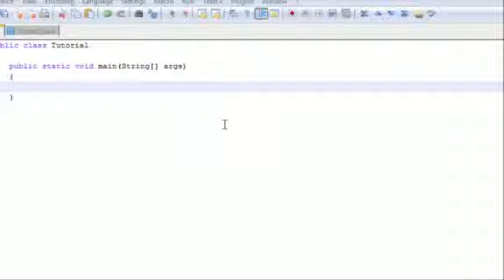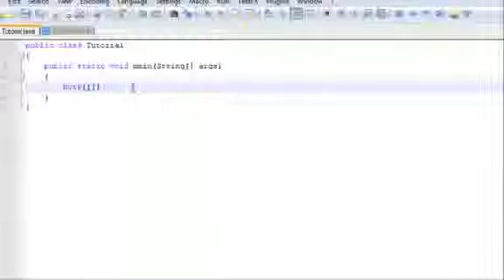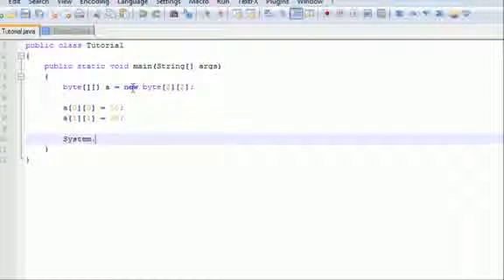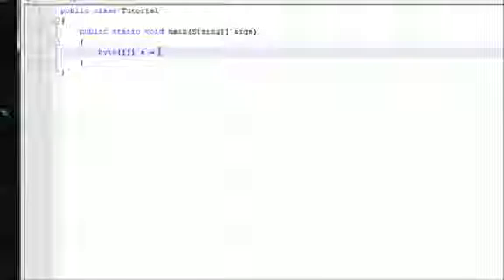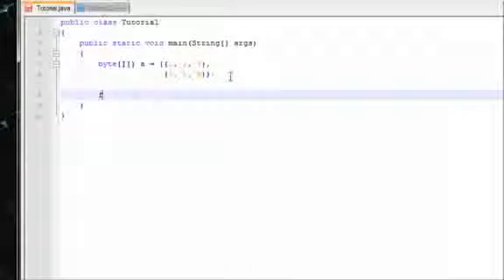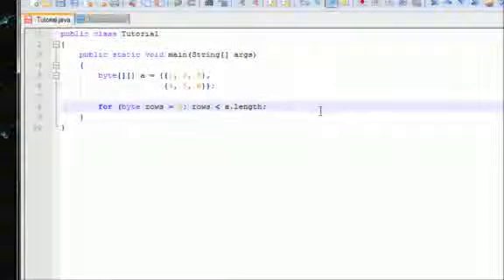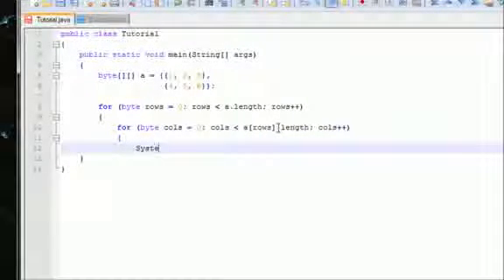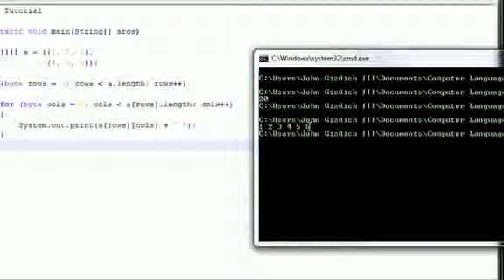JAVA Programming Tutorial Two Dimensional Array Multidimensional